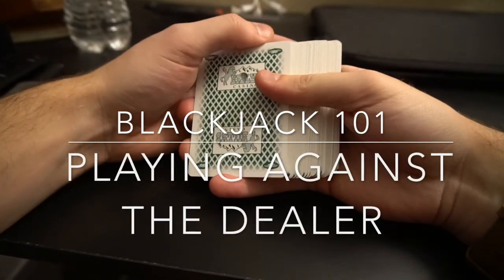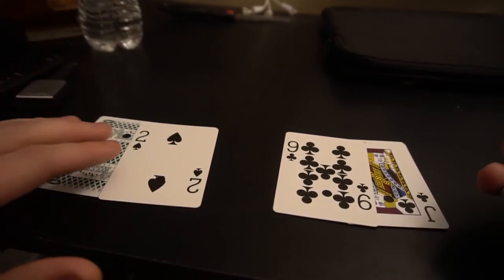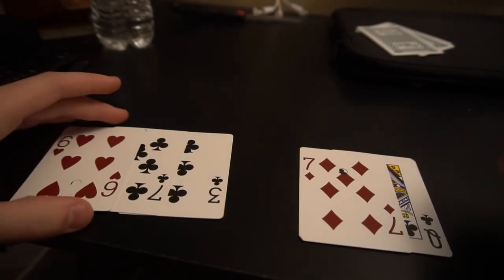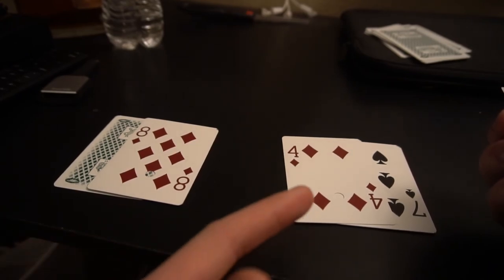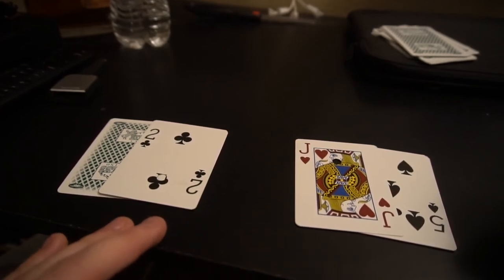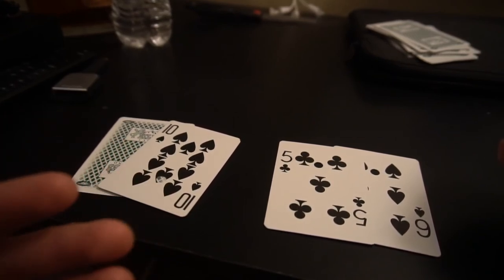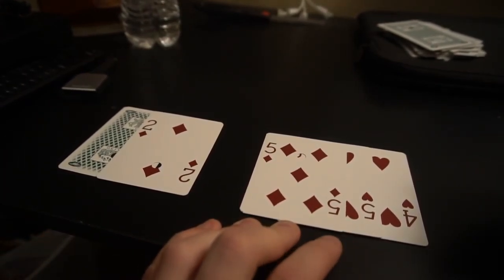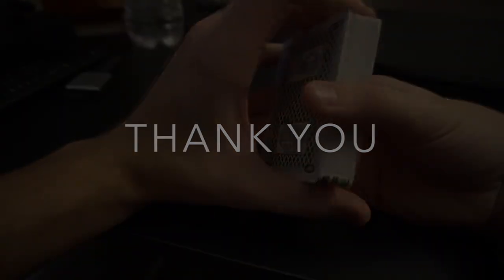Blackjack Basics: Playing Against the Dealer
This is a tutorial for beginner's looking to learn how to play blackjack.